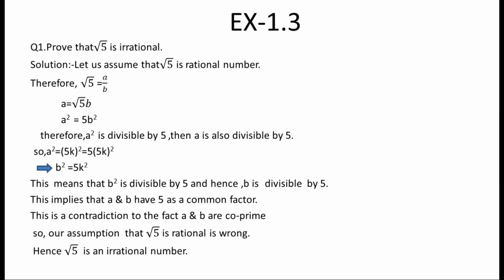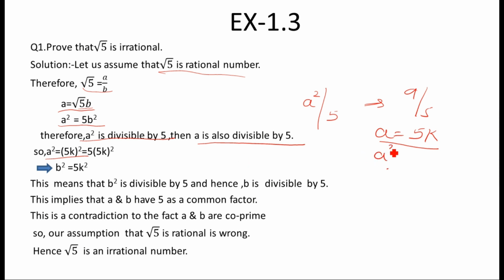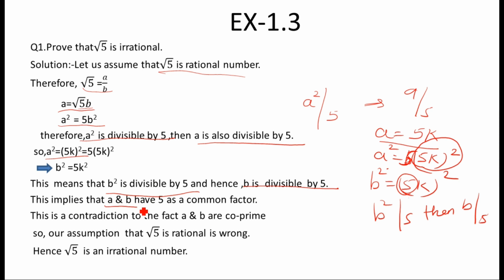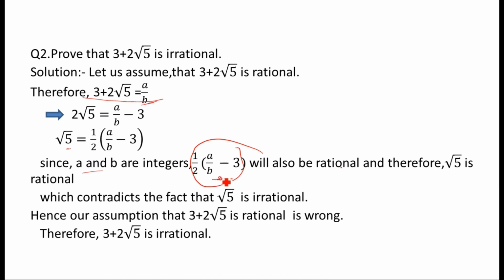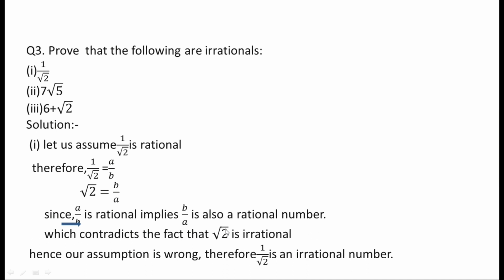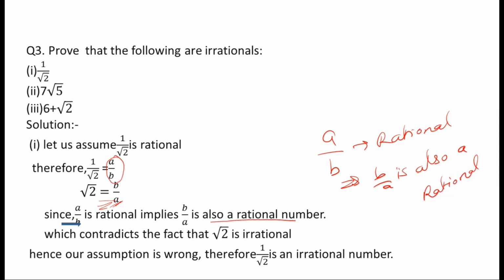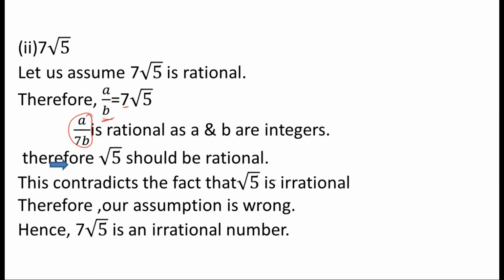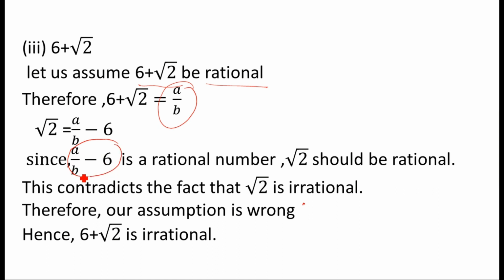Real Numbers Exercise 1.3